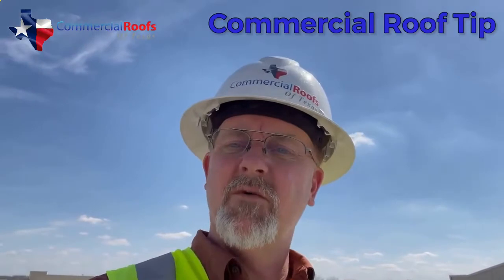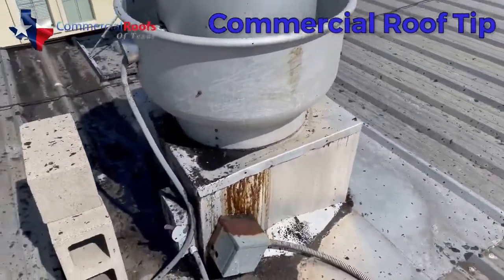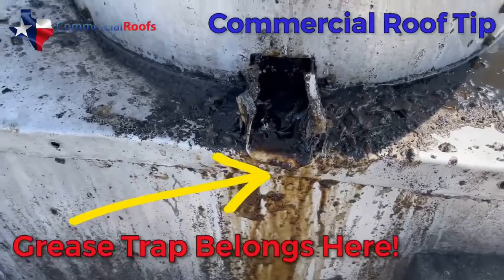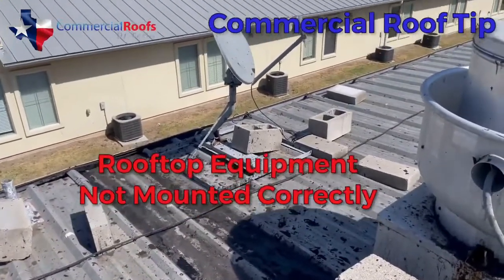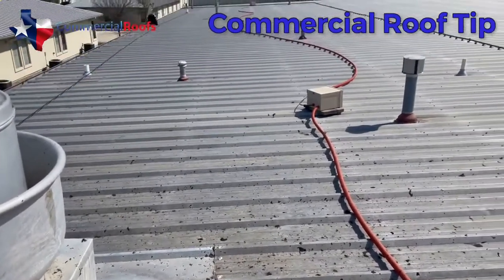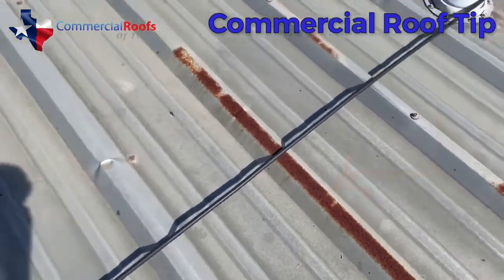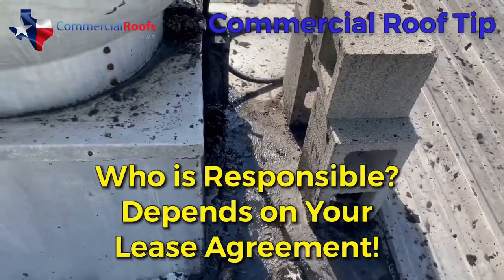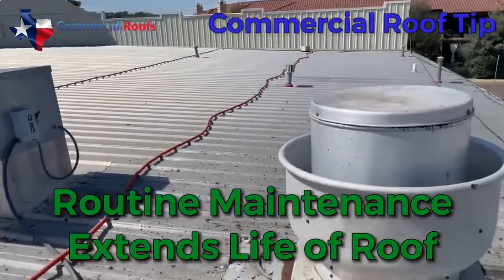Emergency Commercial Roofing Prevention Tips from RoofSavers - Garland, TX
- Emergency Commercial Roofing Prevention Tips from RoofSavers - Garland, TX - Commercial roofs are a business asset. We get that better than anyone!

Our Annual Program Services Included:

1. Clean:  Remove all debris from the roof, gutters and drains.

2. Storm Report: Enter your building location into our storm tracking software system. This system will track all weather events within 5 miles of your location. If your property is located within 5 miles of a HAIL or Strong Wind event, Commercial Roofs of Texas will provide a free rooftop evaluation to ensure the condition of the roof.

3. Document: Photograph the roof to catalog any changes in condition.